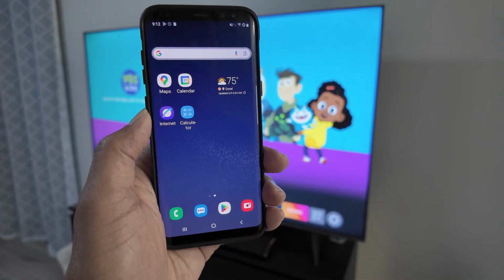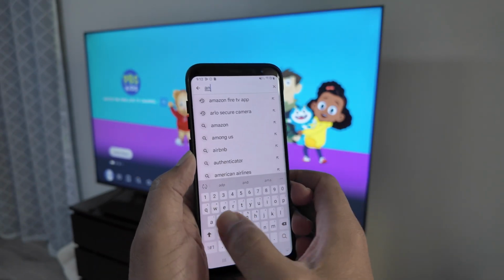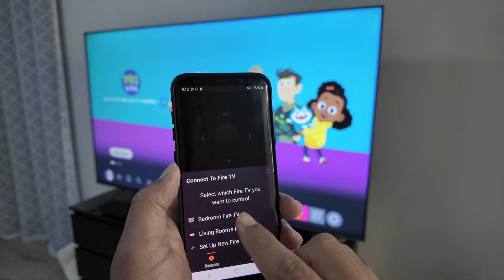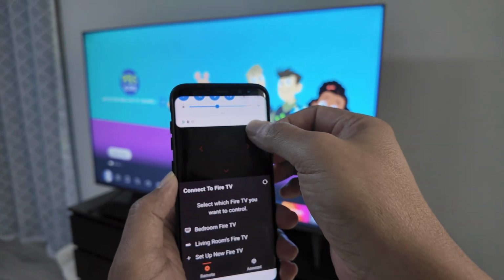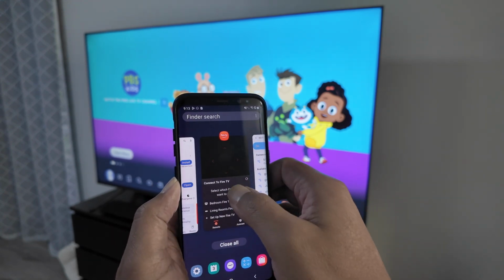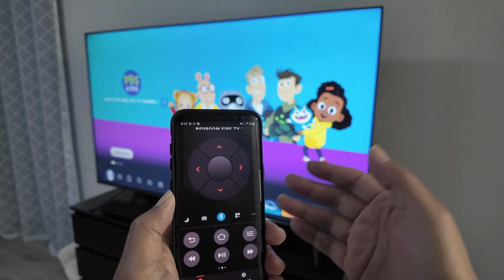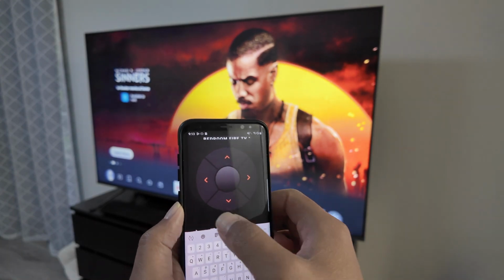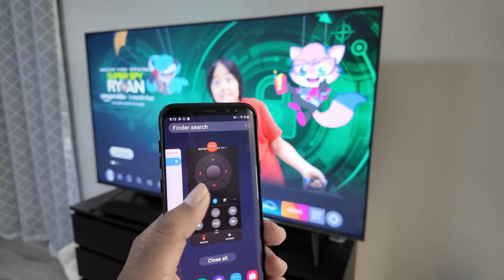How to Control Firestick with Android Phone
In this quick and easy tutorial, learn how to control your Amazon Fire TV or Firestick using your Android phone! We'll walk you through downloading the Amazon Fire TV app, setting it up correctly, and syncing it with your Firestick device. Whether your Firestick remote is lost, broken, or you just want more convenience, this guide has you covered.

✅ Steps covered in this video:

Downloading the Amazon Fire TV app from the Play Store
Connecting your Android phone to the same Wi-Fi as your Fire TV
Selecting your Fire TV device from the app
Entering the PIN code shown on screen
Using your Android as a remote, keyboard, and navigation tool

📲 Compatible with all Android phones and Fire TV models!

If your Firestick remote isn’t working or you’re looking for a reliable alternative, this is the easiest way to get full control with your mobile phone.